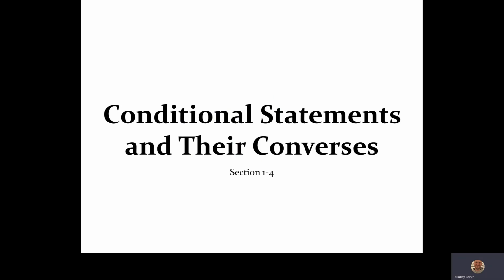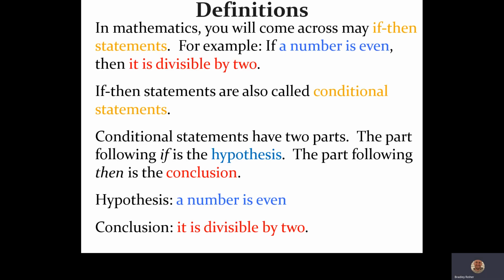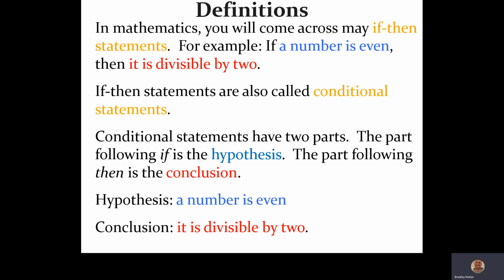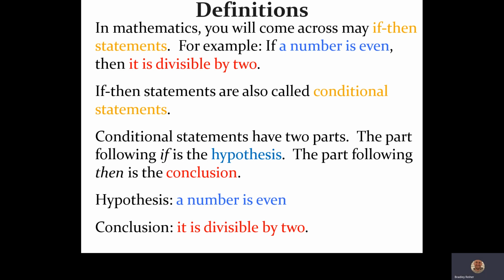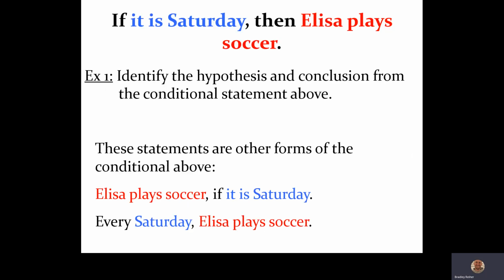(Old)Geom1.4.1 Conditional Statements and their ConverseOld